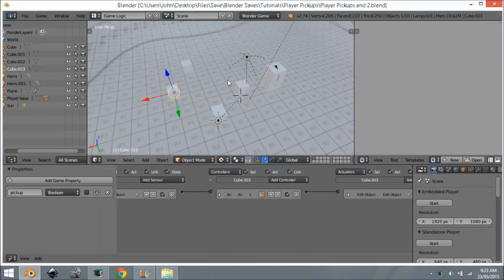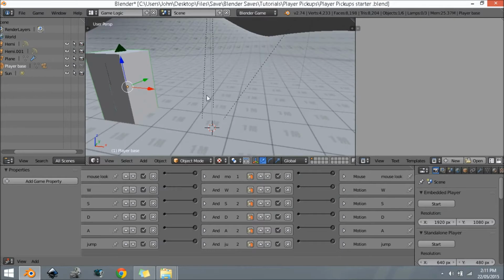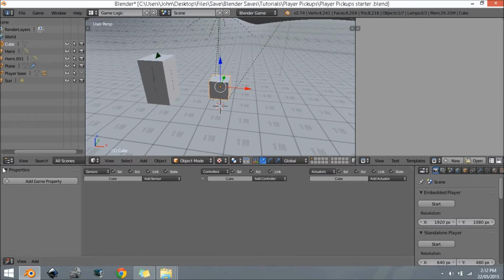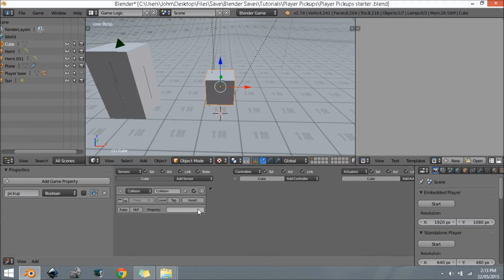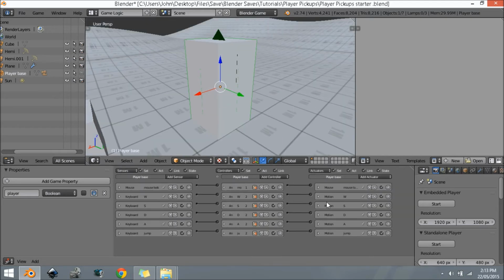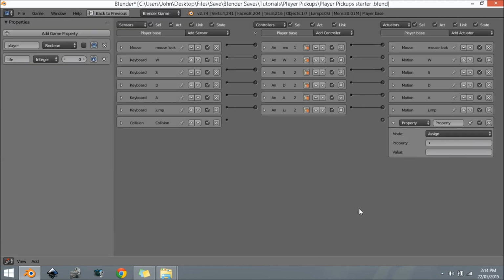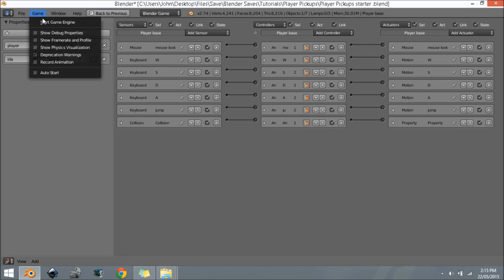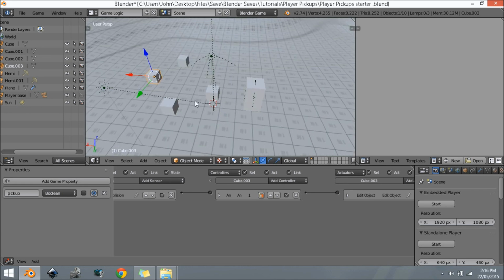Player pickups - bge Tutorial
Learn how to add player pickups to your game. This can be used for power ups. health and so much more